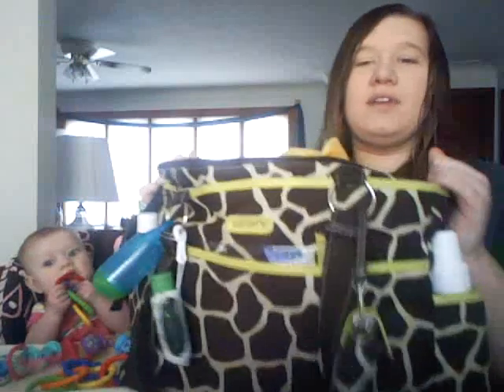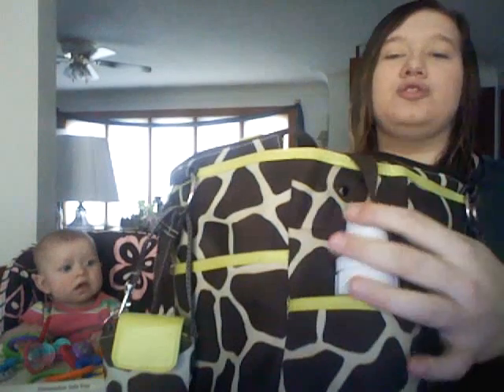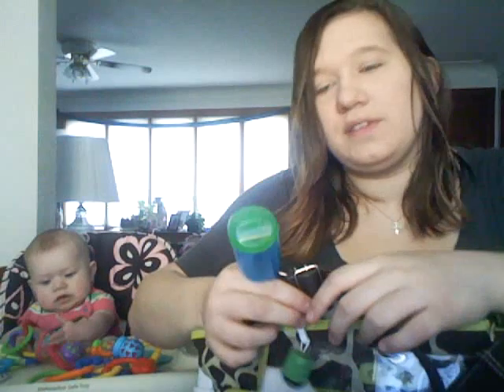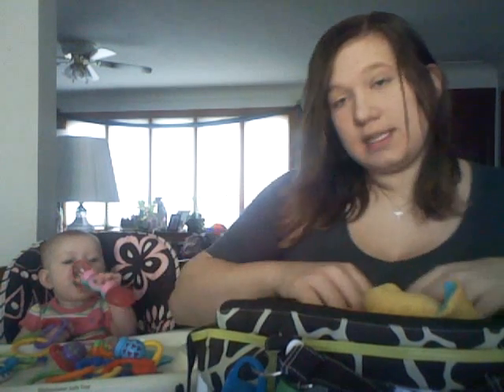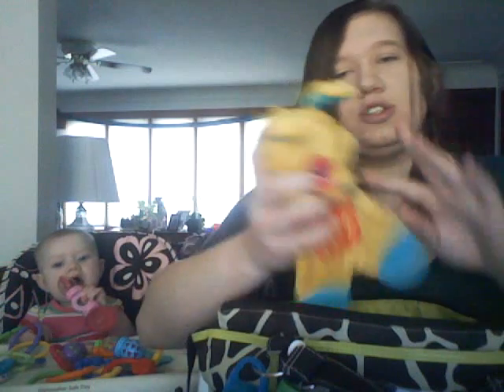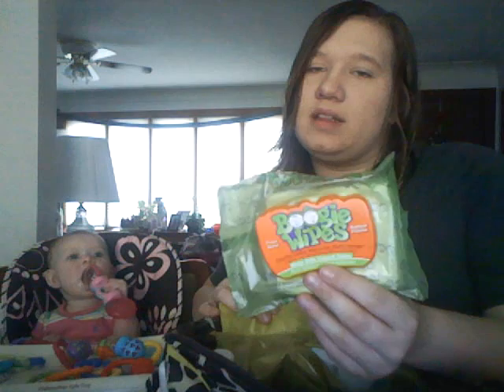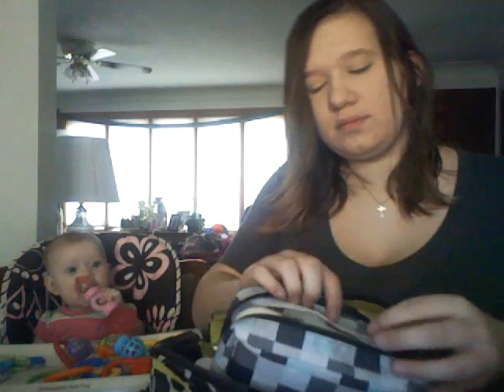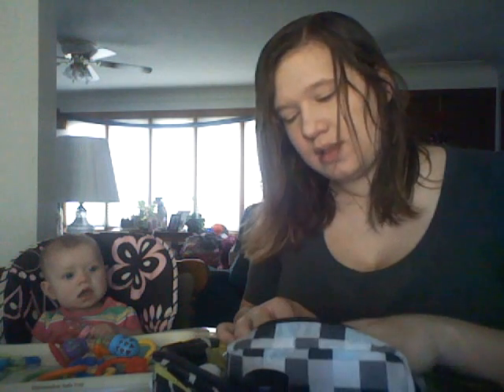Updated Diaper Bag